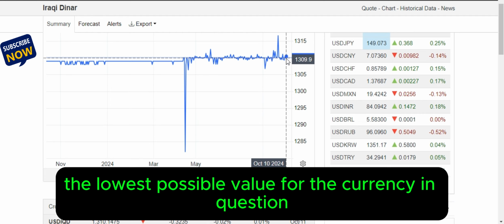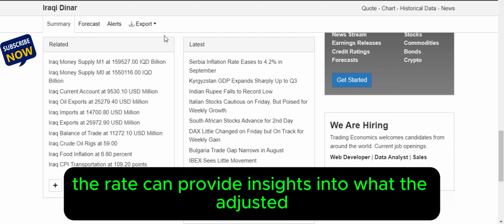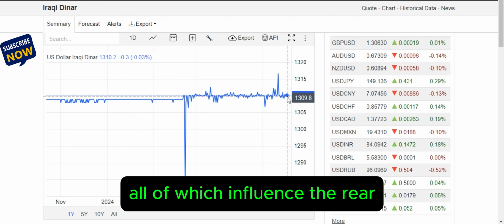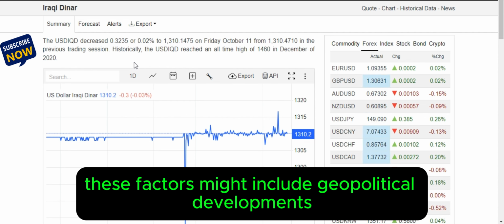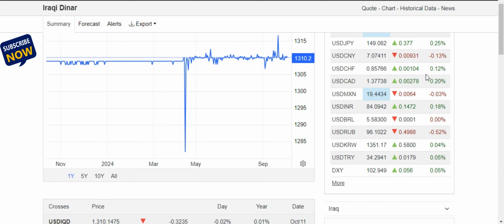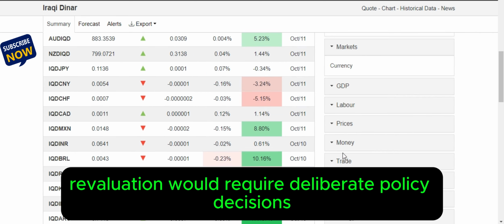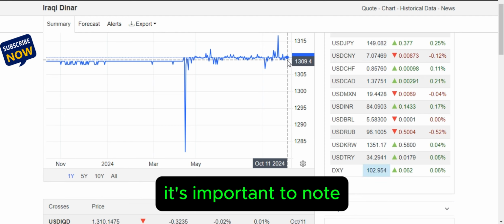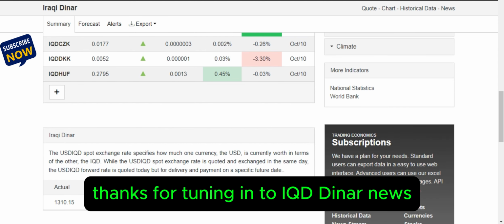LETEST UPDATE CURRENCY REVALUATION AND REER EXPECTATIONS/IRAQI DINAR NEWS TODAY 2024/IRAQI DINAR